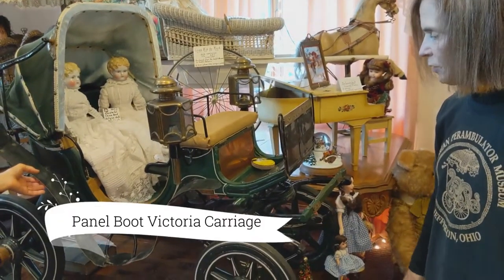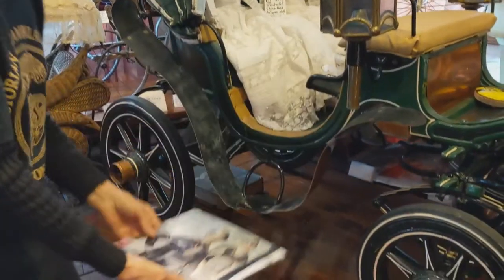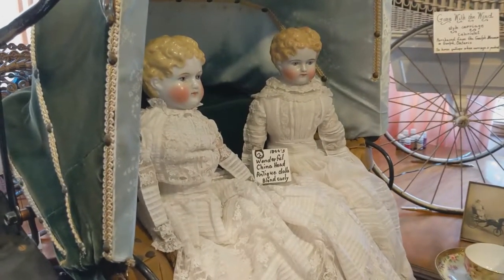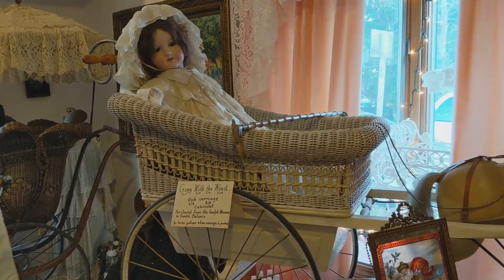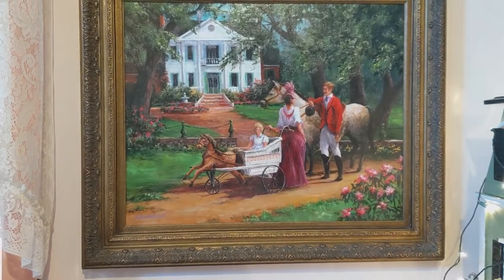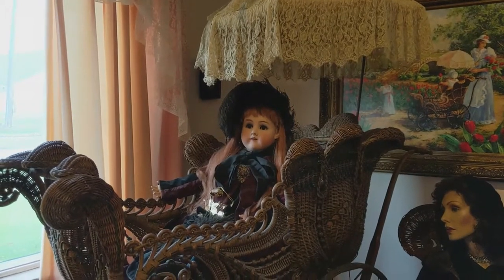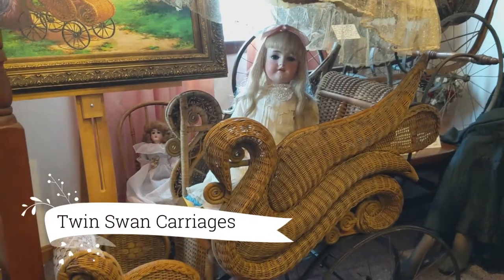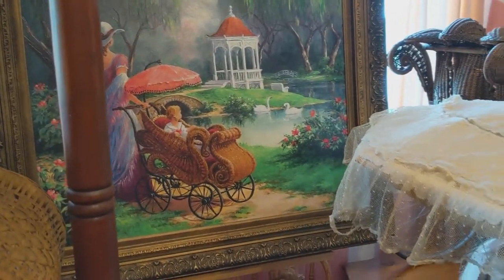4 Special Antique Carriages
1.  Panel Boot Victoria Carriage historically tied to Tom Thumb and Ringling Brothers Circus.

2. Gone with the Wind Carriage, featured in the movie

3. Tulip Motif Carriage

4. Twin Swan Carriages -- Go Cart Sleepers

Featuring some paintings by Art Fronckowiak